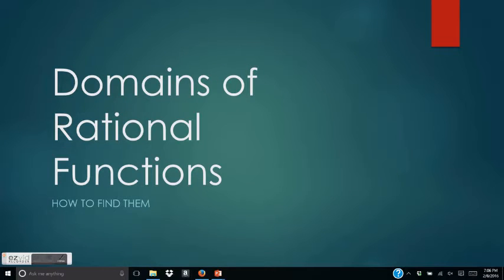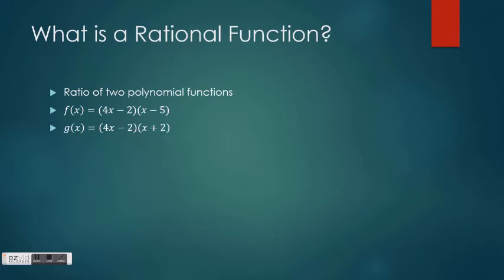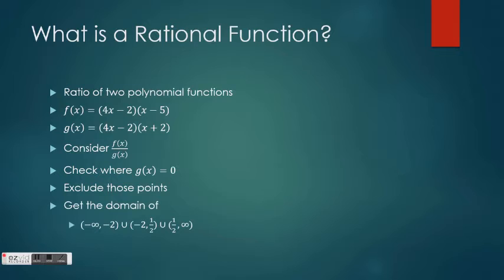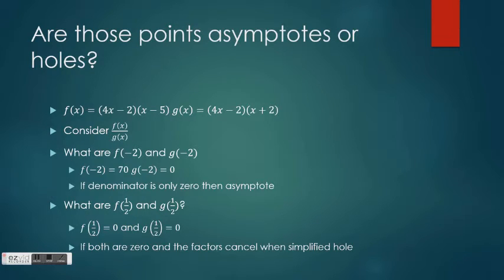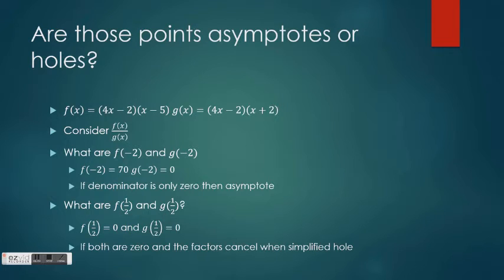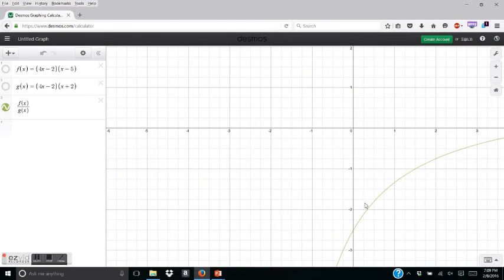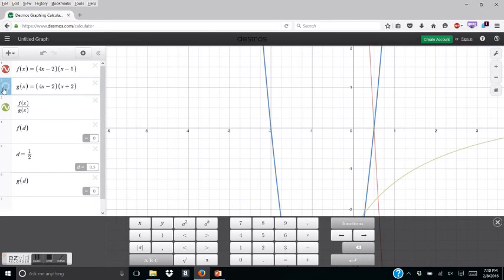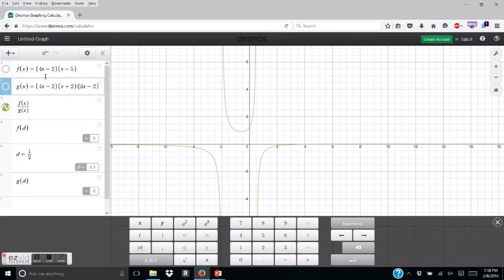Domain of a Rational Function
How to determine the domain of a rational function, and how to determine whether a value is a hole or an asymptote.